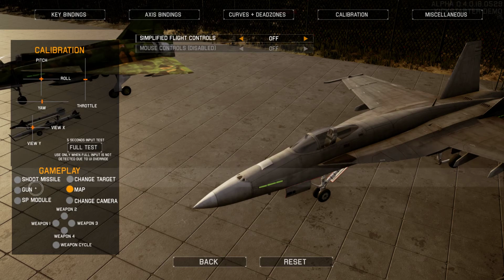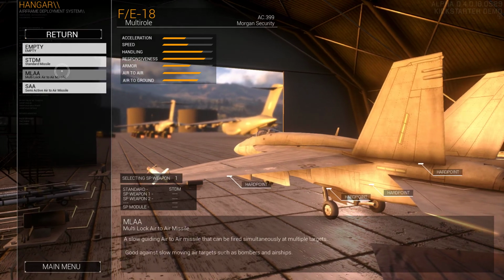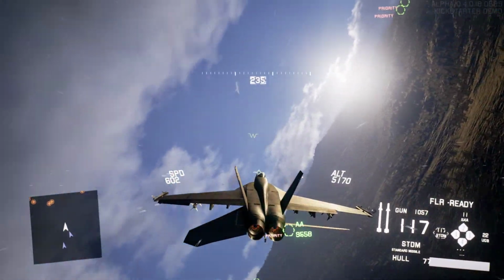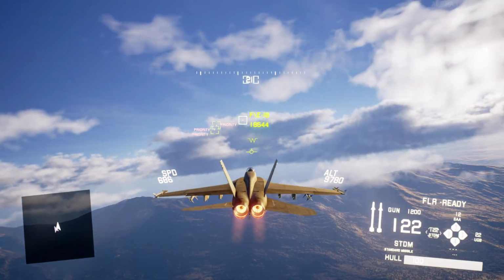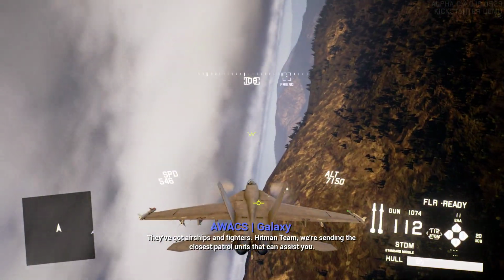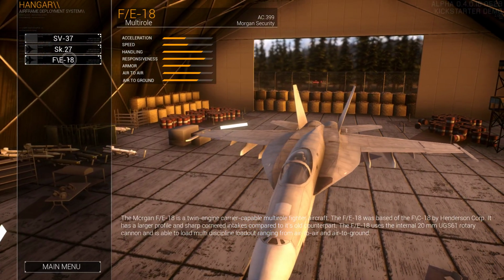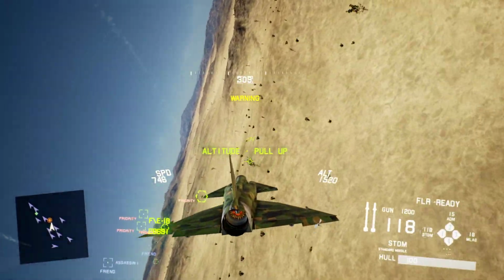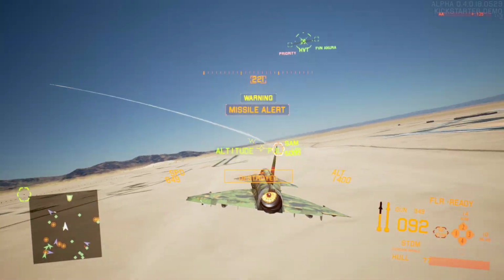Playtesting "Project Wingman" Kickstarter Demo!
Gameplay starts: 13:00